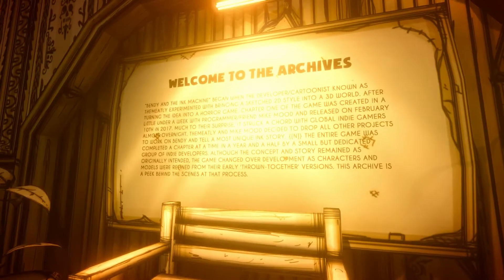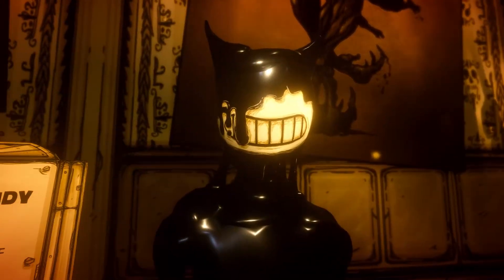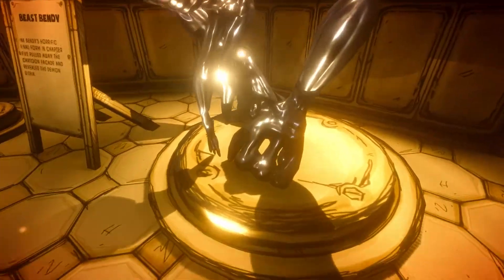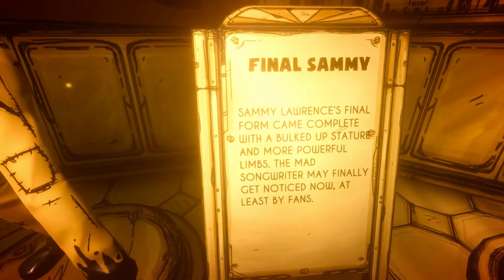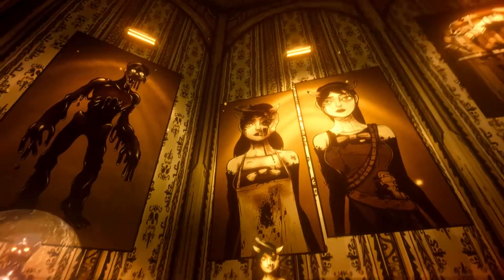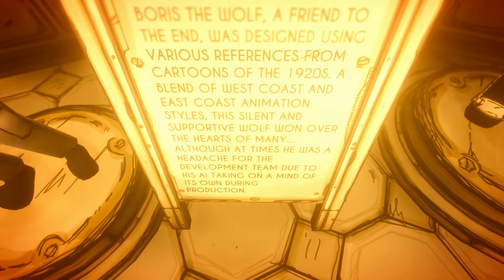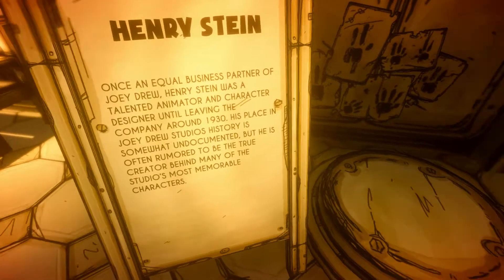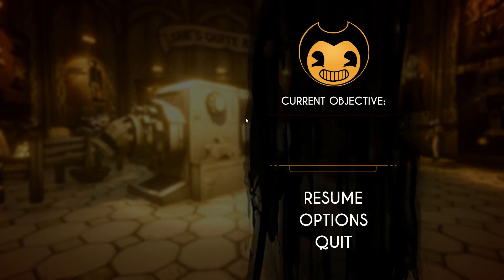Bendy & the Ink Machine: Archives (Bonus)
A bonus video where I tour the Archives.